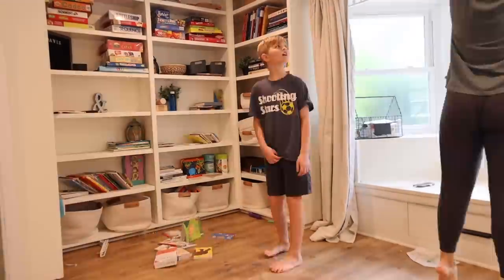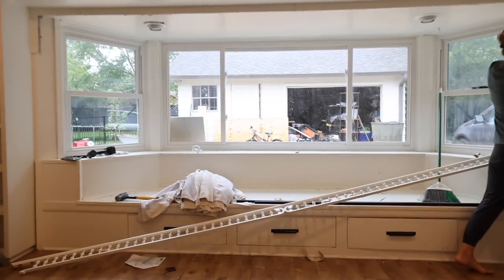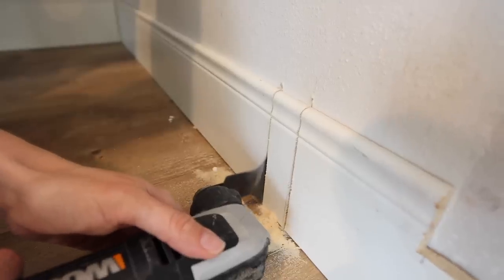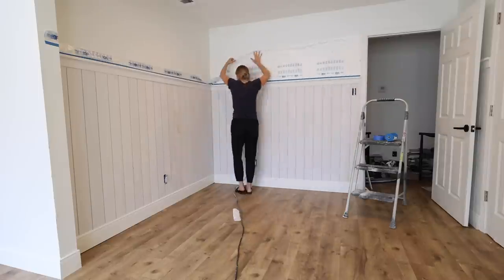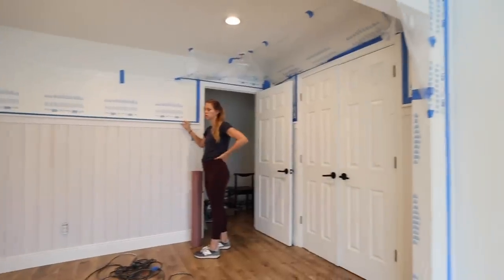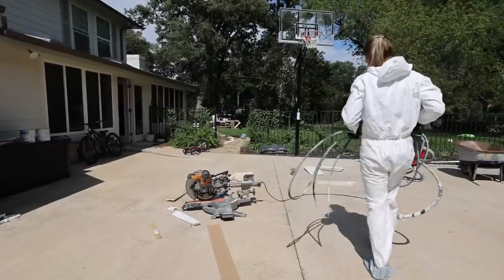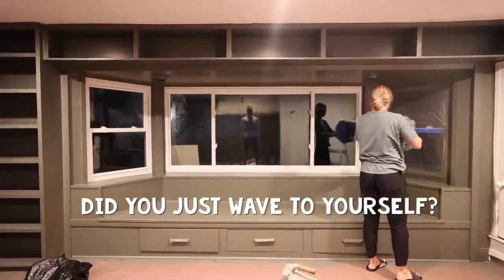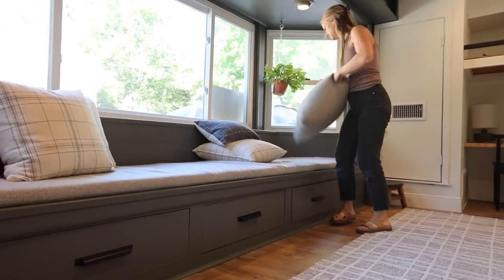Extreme Room Makeover! [Part 3 of 4] // Painting Built-Ins & Trim // Playroom Makeover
Join us as we start a new series where we will be giving several room in our 1960's fixer upper extreme makeovers, including a kids playroom, guest bathroom, living room, garage, and more!  Today we are continuing our 3rd week of the playroom makeover with bold, beautiful PAINT!

Jig saw
Kreg shelf pin jig
Makita impact drill
Kreg Rip Cut Guide